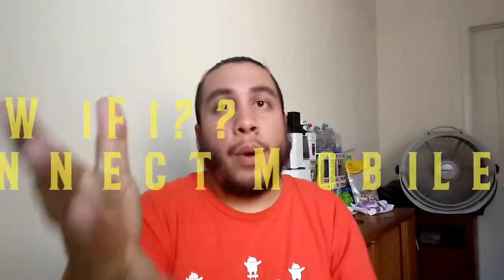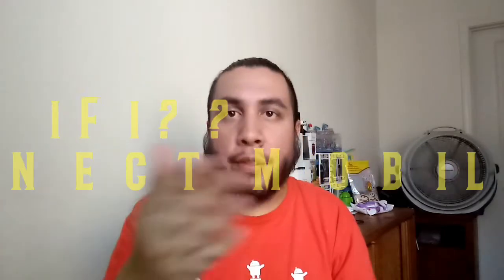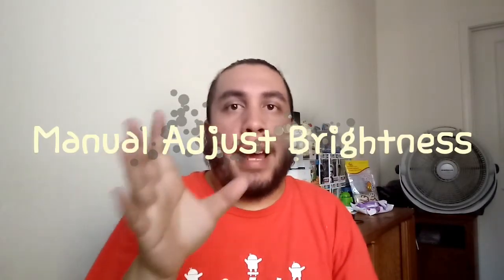A List || 5 Ways To Optimize Battery Life on Android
Twitter.com/Ayo_Rice_Noodle
Periscope: @Ayo_Rice_Noodle